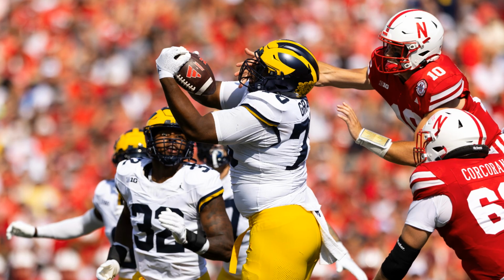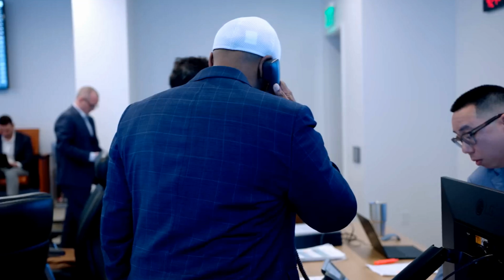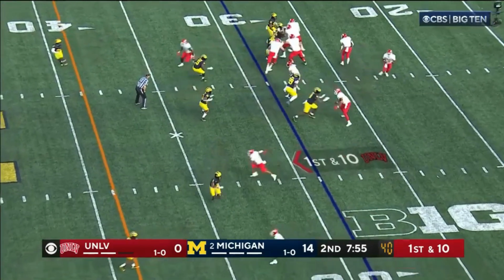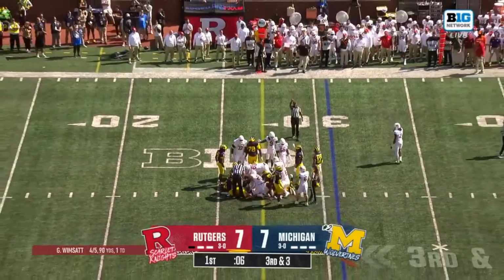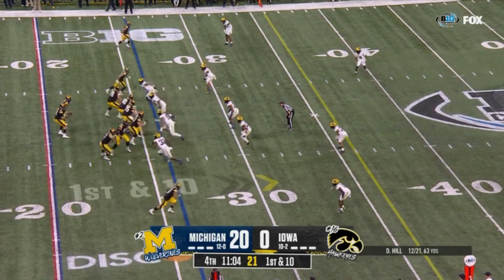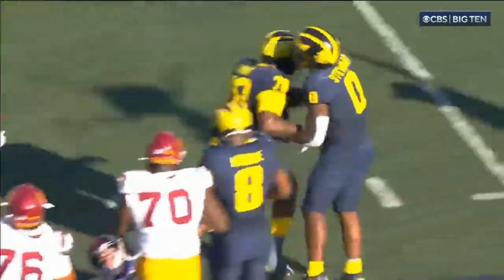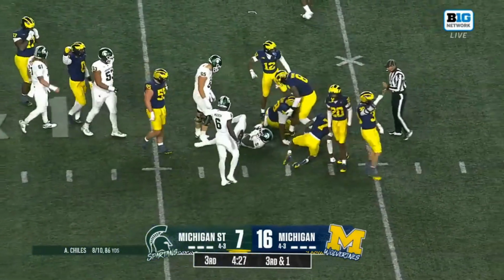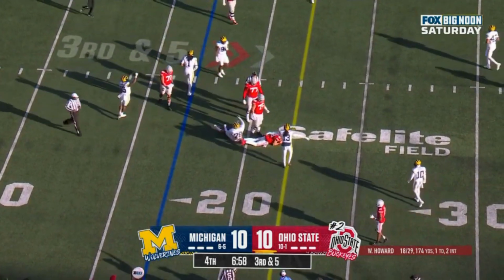Dolphins Draft Kenneth Grant: A Defensive Juggernaut!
Miami Dolphins made waves in the 2025 NFL Draft, selecting Kenneth Grant in Round 1! 🐬

The Miami Dolphins make a bold move in the 2025 NFL Draft, selecting Michigan DT Kenneth Grant in Round 1. With his explosive power and dominant presence in the trenches, Grant could be the missing piece Miami’s defense needs. Is this a win-now move or a long-term building block? Chris Grier bets big again. We break down the fit, impact, and what this means for the Dolphins' playoff hopes in 2025. Don’t miss this full analysis and reaction!

About:
Here, I dive deep into All 22 film study and analysis of the Miami Dolphins, highlighting standout players like Tua Tagovailoa, Tyreek Hill, Jaylen Waddle, De'Von Achane, and more. Here, you'll find playlists covering the regular season, offseason updates, draft insights, and
detailed film breakdowns. Join me for in-depth evaluations and a comprehensive look at the Dolphins performance and strategy.